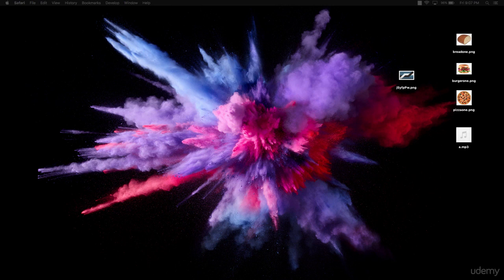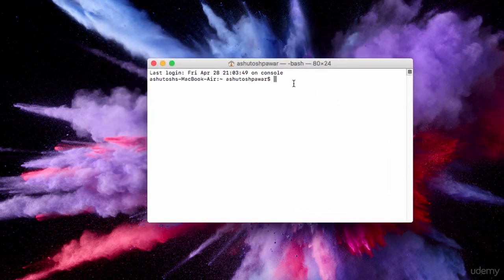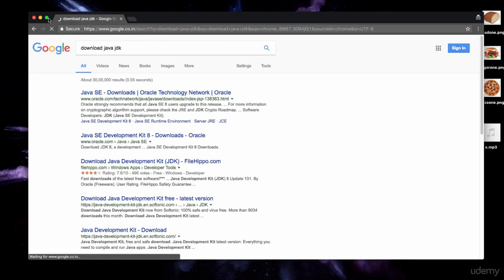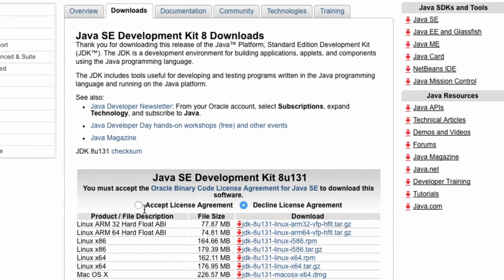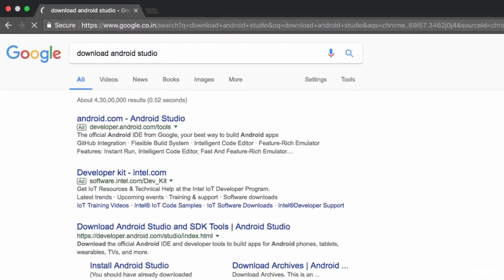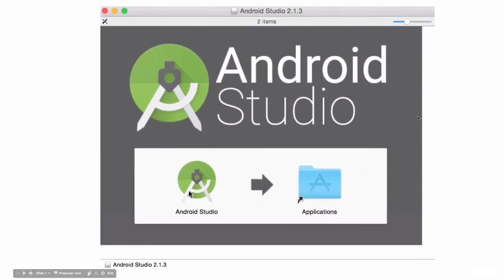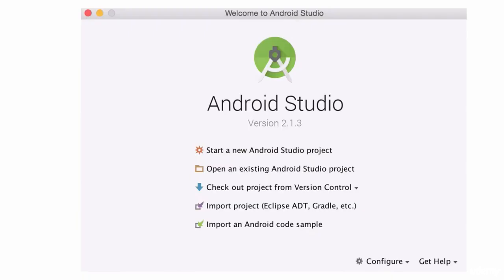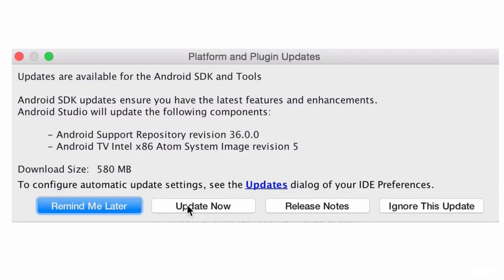003 installing java jdk android studio for mac users